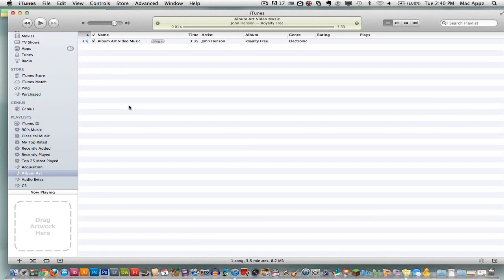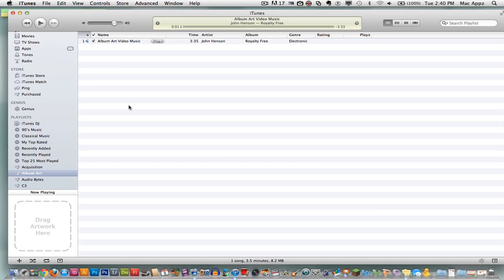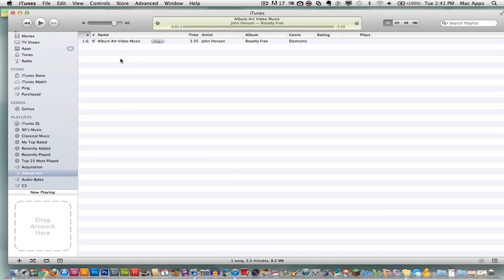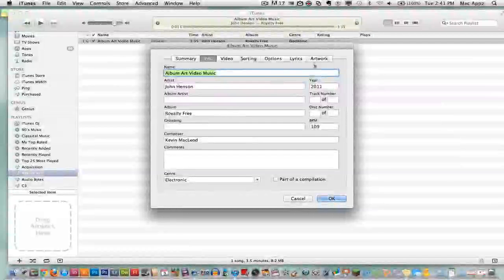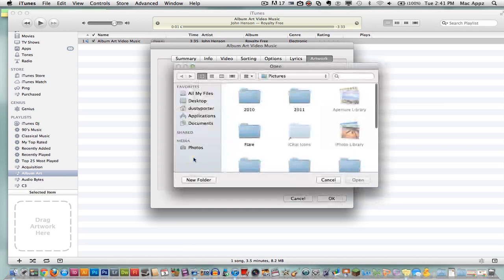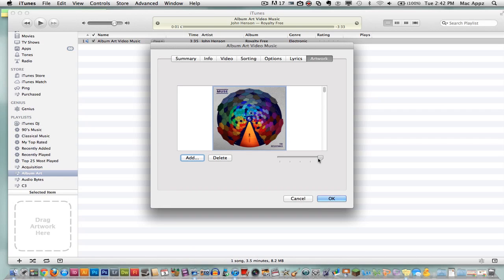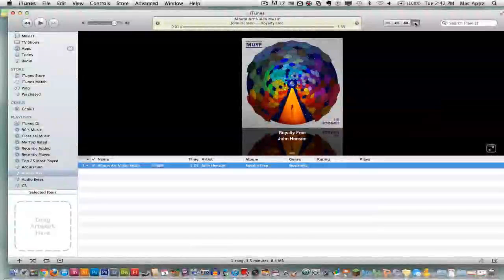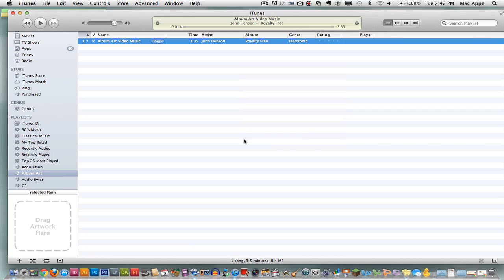How To Add Album Art To Your Songs In iTunes (EASY)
In this video I show you how to add Album Art to your songs witing iTunes. It is a very easy process. You will need to have the Album Art downloaded from google before you do this so make sure you have the artwork saved to your computer before you start!